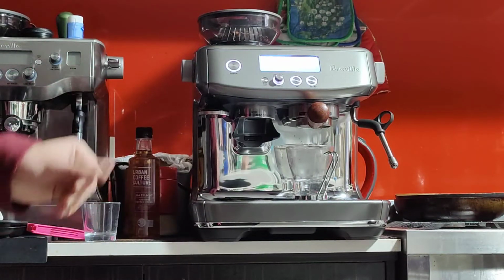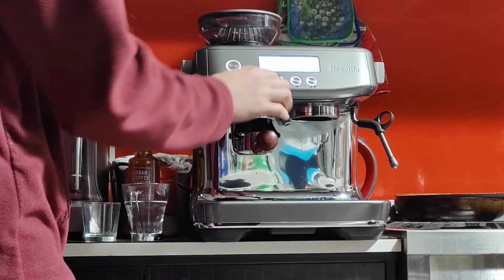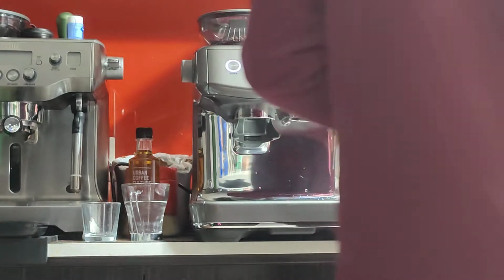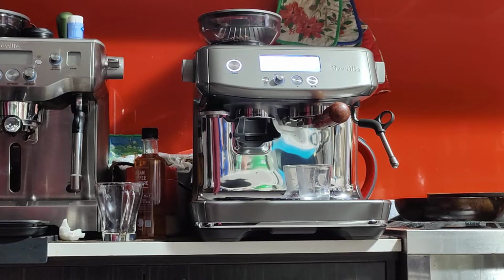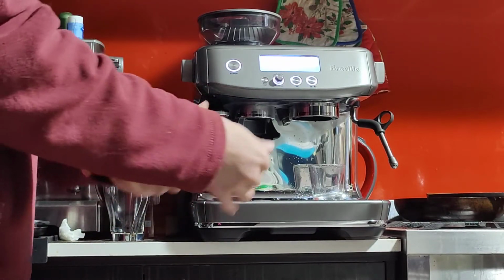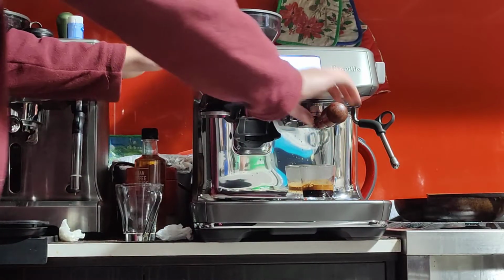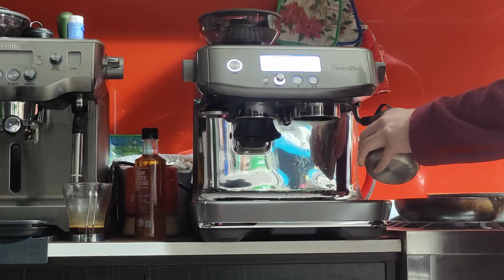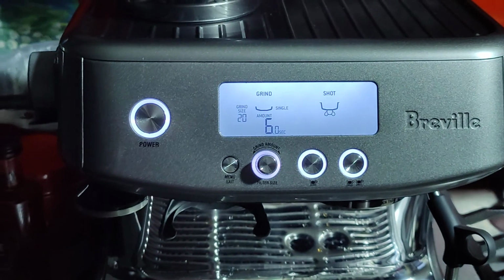Dialling in Isabelle's Breville Barista Pro BES878 05/08/2021